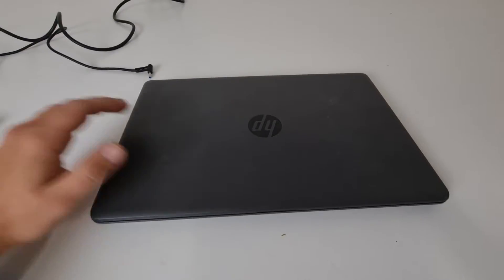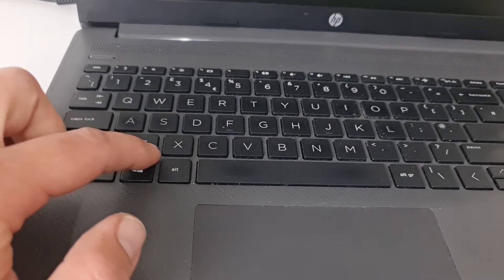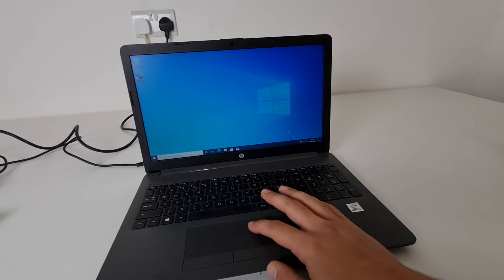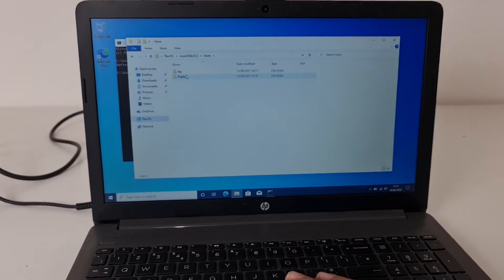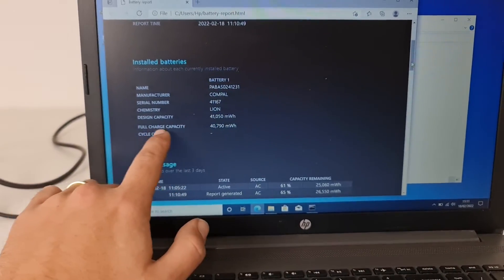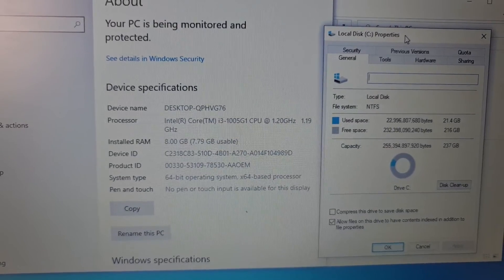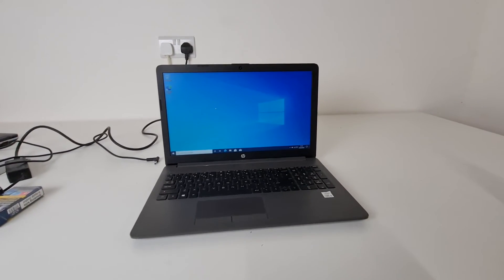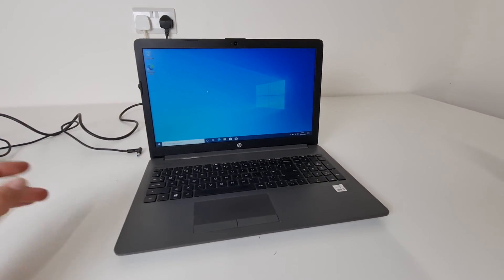Hp 250 G7 10th generation i3 8gb ddr4 256gb ssd short review